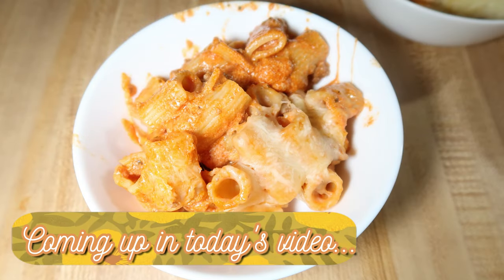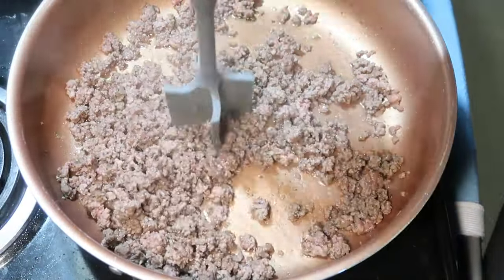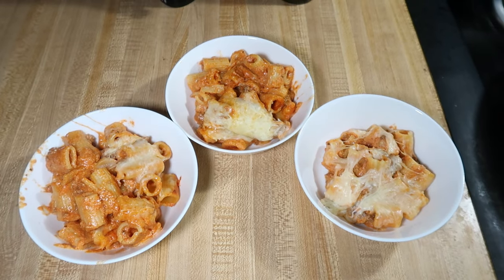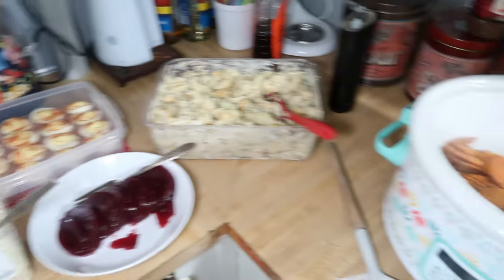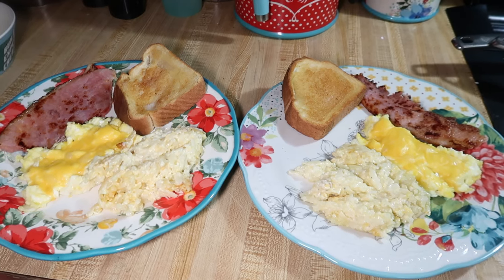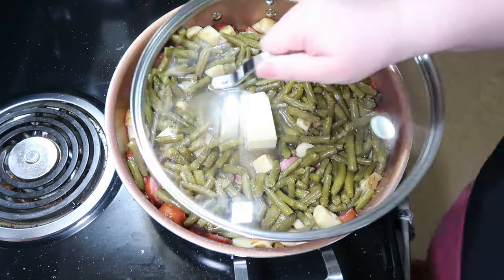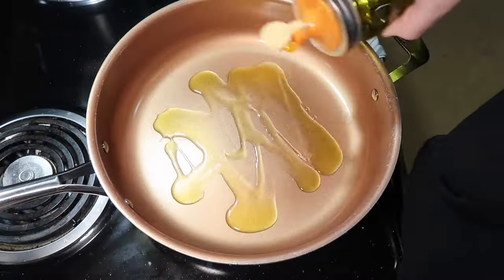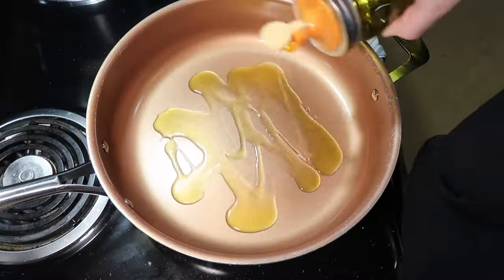2 NEW DELICIOUS RECIPES | What’s For Dinner? #321 | 1-WEEK OF REAL LIFE FAMILY MEALS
Two of the meals we tried this week were so good I'll definitely make both again. Let me know if you plan on trying any of these recipes.

0:00 Hello!
0:43 Beefy Rigatoni
3:06 BLT
4:07 Easter Leftovers
5:07 Breakfast/ Easter Leftovers
5:53 Sausage, Green Beans, & Potatoes
7:43 Honey, Garlic, Lemon Pepper Chicken Thighs
10:12 Tacos
11:09 Bye!

1LB smoked sausage sliced
2 cans sliced potatoes, drained (or 3 medium potatoes diced)
3 cans of green beans (I drain one can)
4 Tbsp butter
All-purpose seasoning (I use either Badia Complete or 21 seasoning salute)
1 tsp chicken bouillon powder
For the crock pot cook on high for 4 hours.

I used the juice of 1 lemon, ½ stick of butter, ¼ cup low sodium soy sauce, ¼ cup honey, and 4 cloves of minced garlic for the sauce.